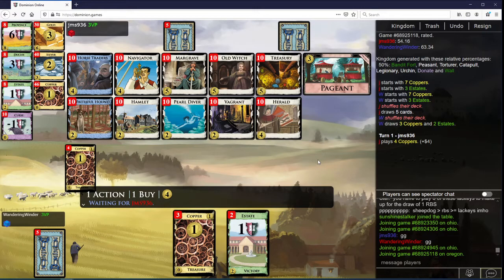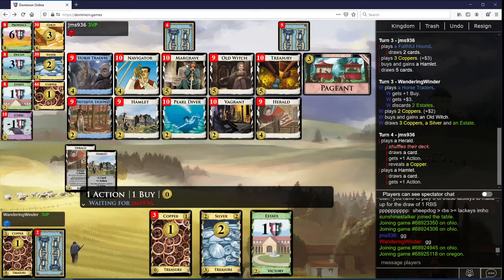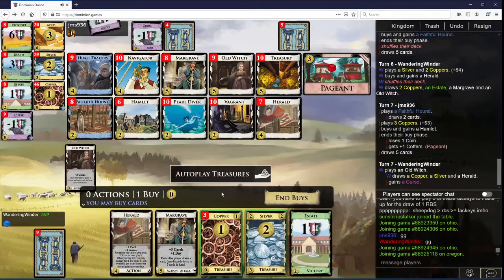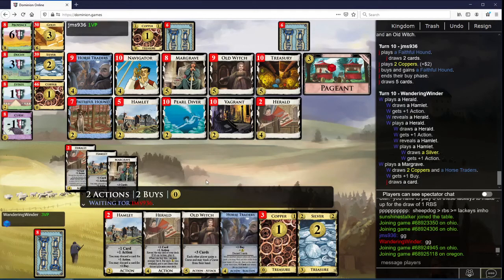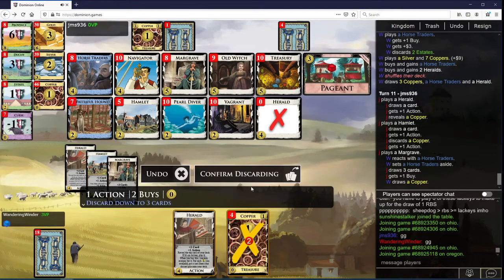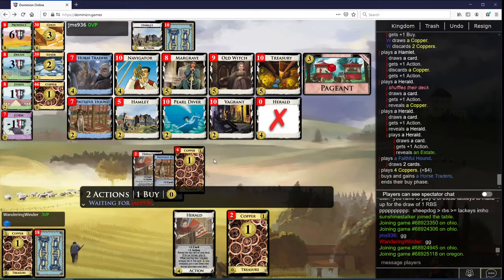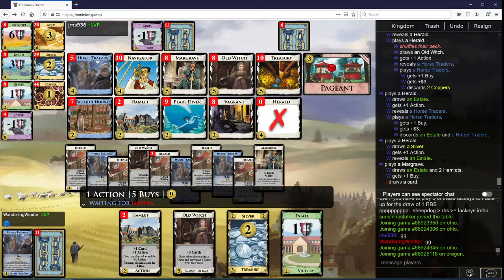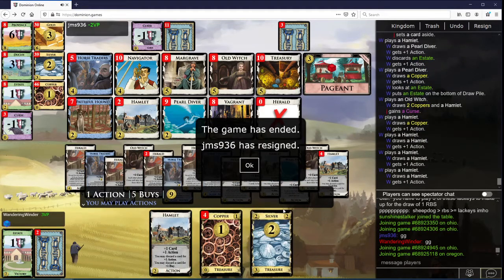Trading Giddy Up vs jms936